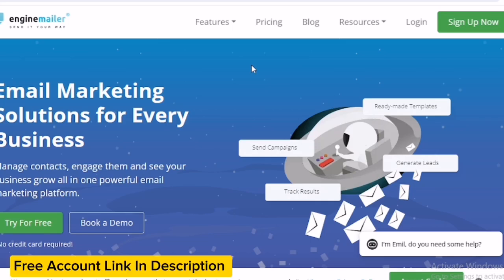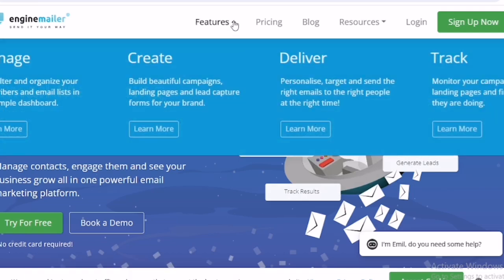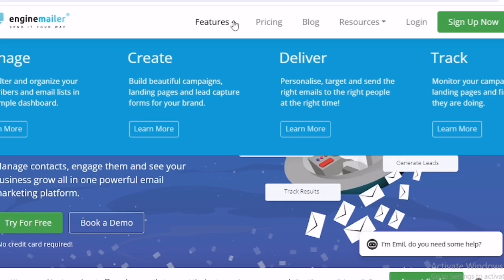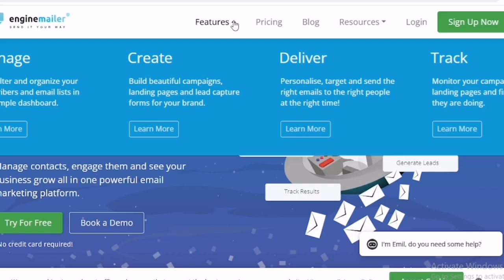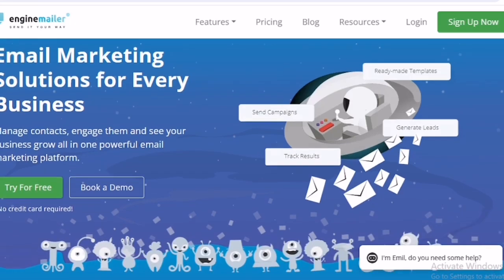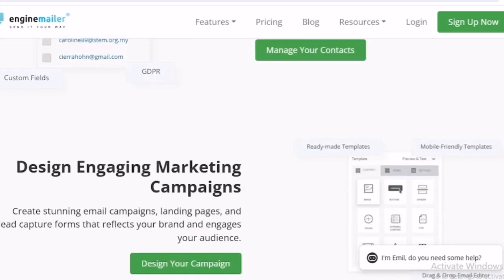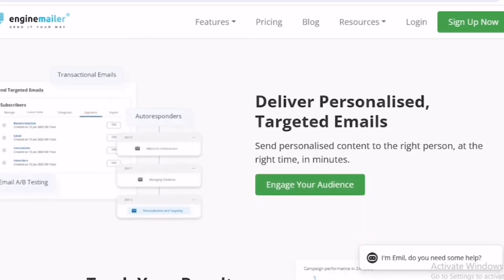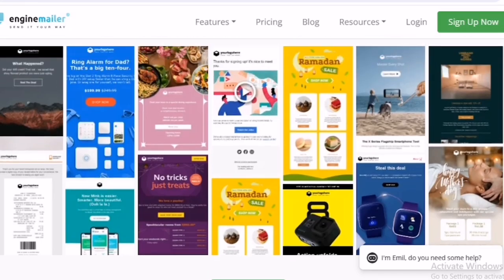Mailchimp Alternative: Free Email Marketing Tools 2024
Open your free account here and get step by step Tutorials
Enginemailer